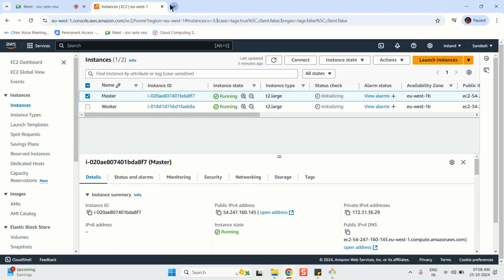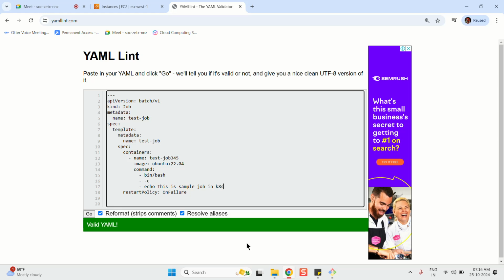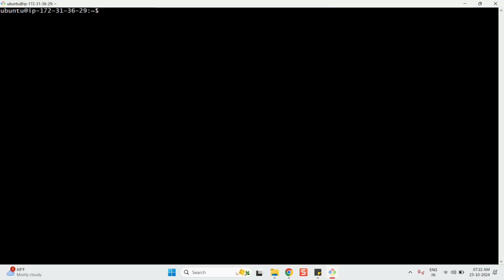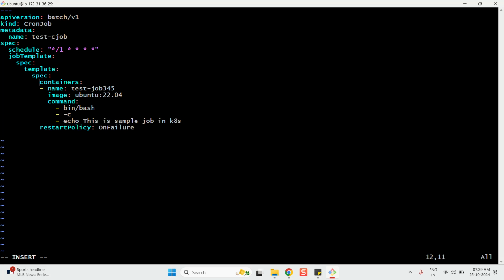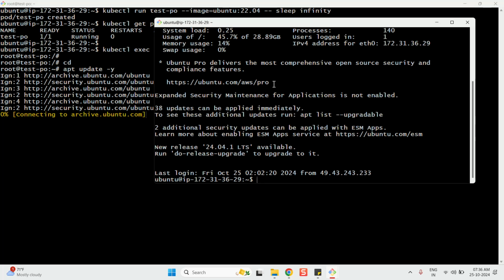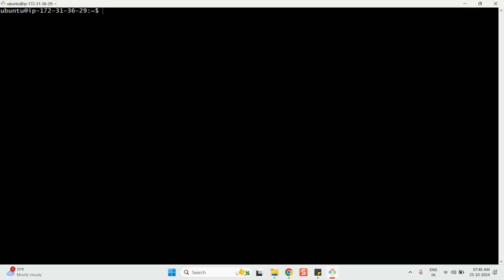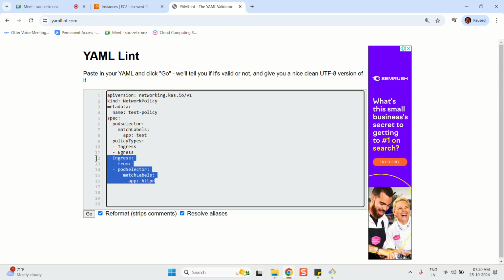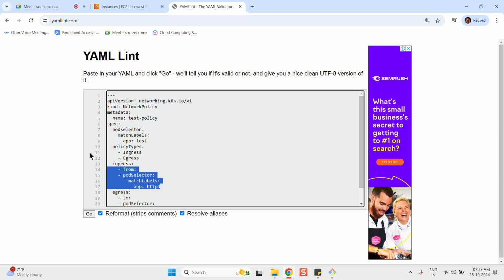Day 10 | Kubernetes | Jobs | CronJob | NetworkPolicy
Day 10 | Kubernetes | Jobs | CronJob | NetworkPolicy. @TresAgile-Topics